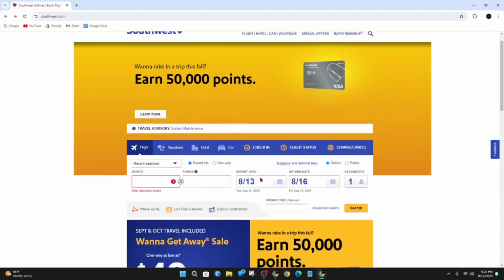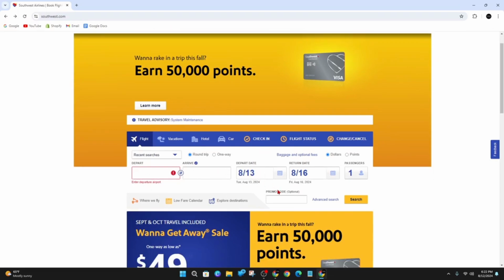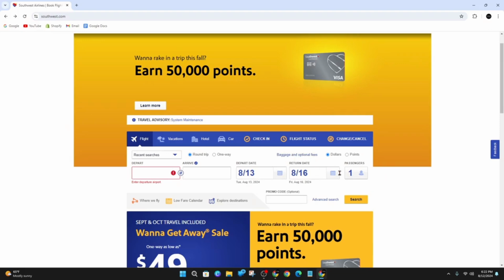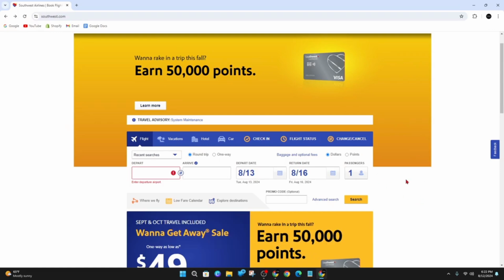How To Redeem Southwest Airlines Gift Card Online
In this video, I’ll guide you through the process of redeeming a Southwest gift card online. From entering your gift card details during checkout to applying the balance to your flight booking, this step-by-step tutorial will help you use your Southwest gift card effectively. Follow along to redeem your Southwest gift card online today!